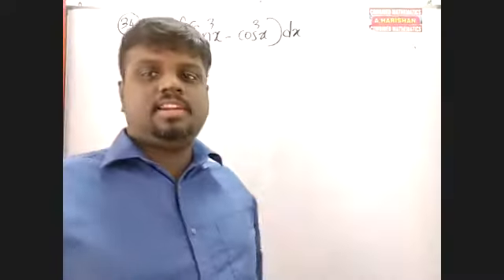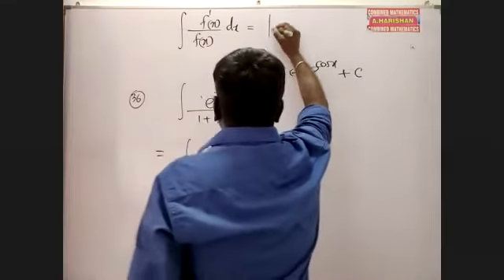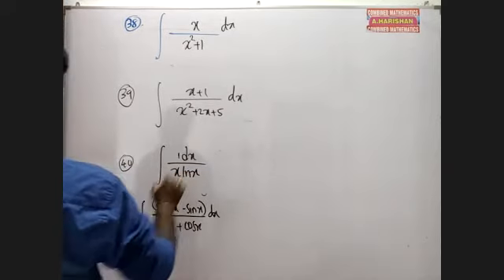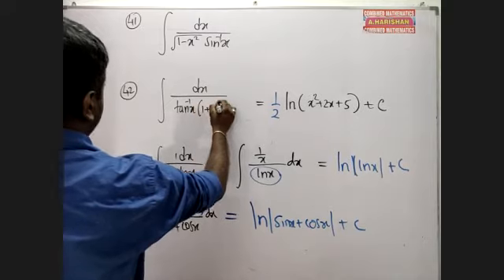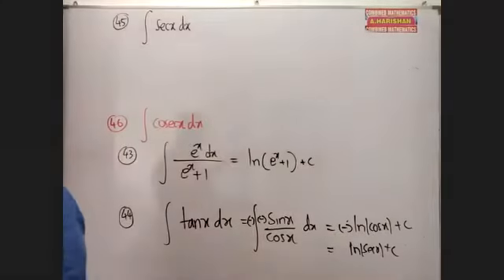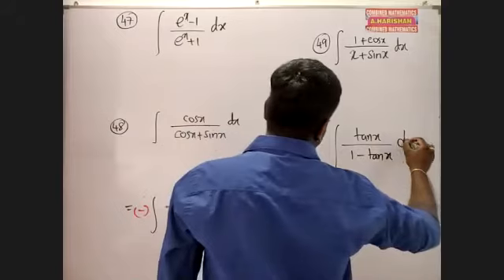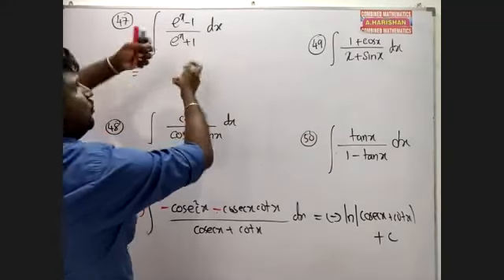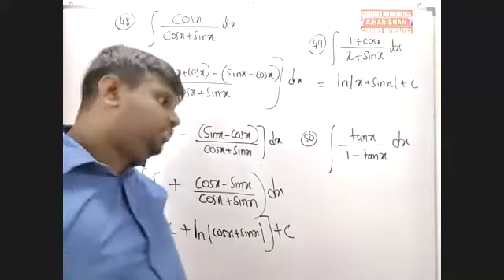A/L 2021 Integration class 4 | Rtn.A.Harishan sir || Combined Maths English medium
Rtn.A.Harishan sir is a fantastic Combined Mathematics teacher conducting zoom online big group and small individual classes.
He is well known for his tactic short and sweet methods and deep knowledge in Combined Mathematics.
Whatsapp your name, batch, place, medium to 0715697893